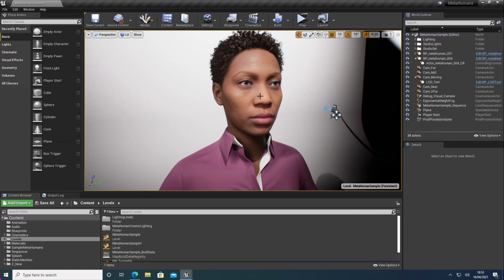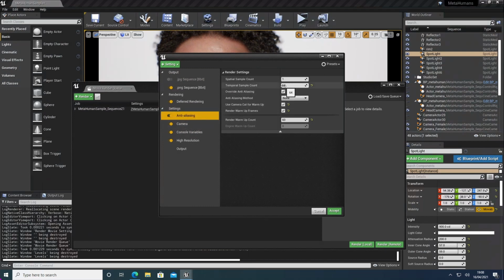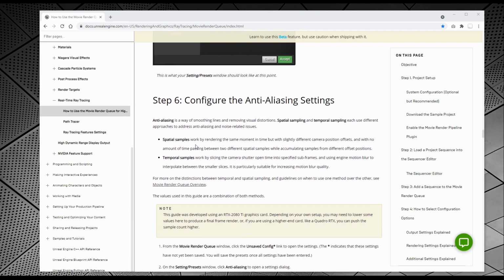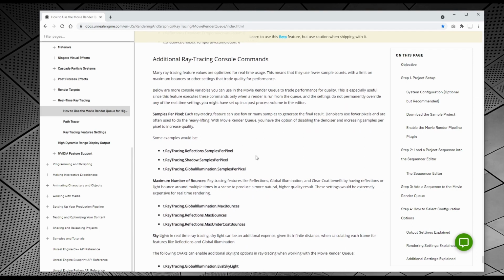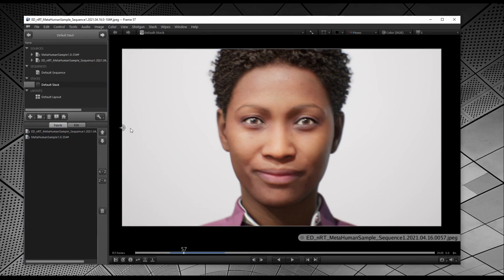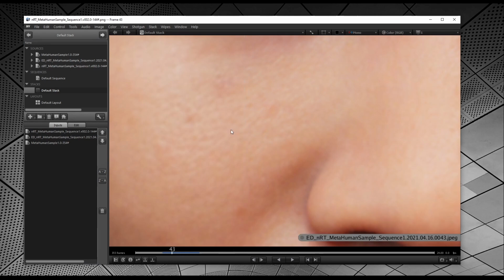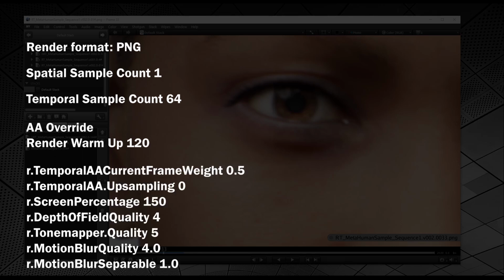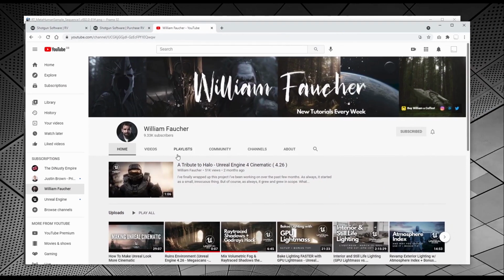Unreal Engine: Metahuman Raytracing On vs Off | Side by Side comparison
Exploring the differences in rendering MetaHumans in the Unreal Engine using raytracing and non-raytracing rendering.

In this simple test, I look and review the results of rendering Epic's MetaHumans within Unreal Engine 4.26. The purpose of this test was to see if there was significant differences in rendering the same sequence in Unreal via the sequencer and movie render queue. I also wanted to see if setting certain parameters and adding certain console variables actually made any difference depending on whether you rendered using raytracing or not.

Timestamps

00:00​ Introduction
01:10 Lighting Style
02:38 UE4 scene setup
04:54 Discussing the Movie Render Queue settings
05:38 Console Variables
06:12 How to get a list of all the Console Variables
10:07 UE4 Rendering documentation - RayTrace AA Settings
12:54 Temporal Sampling and Denoisers
15:21 Additional Raytracing Settings
15:42 Comparing the Renders and using RV
18:35 Sequencer vs Movie Render Queue - Basic settings
21:10 Sequencer vs Movie Render Queue - Advanced settings
22:57 Epic's MetaHuman  Movie Render Queue presets
23:37 My non-Raytraced MetaHuman  Movie Render Queue presets
27:45 Sequencer vs Movie Render Queue - RayTracing settings
29:45 My Raytraced MetaHuman  Movie Render Queue presets
32:00 Final thoughts

Information on RV - the digital review tool for Film, TV and Games

Some cool Metahuman stuff worth checking out

Adam Walton from Cubic Motion’s talks through using all of the controls in the facial rig included with MetaHumans in Unreal Engine.